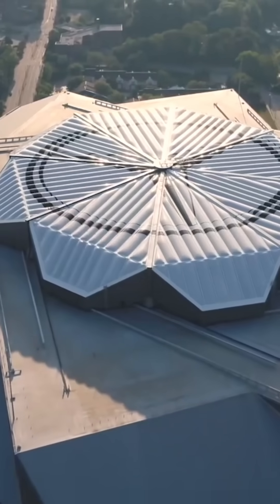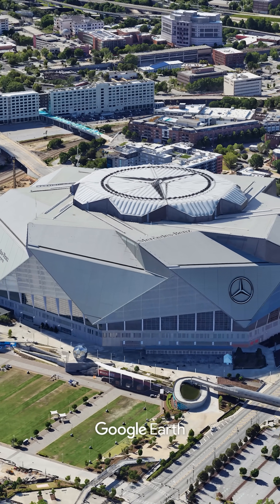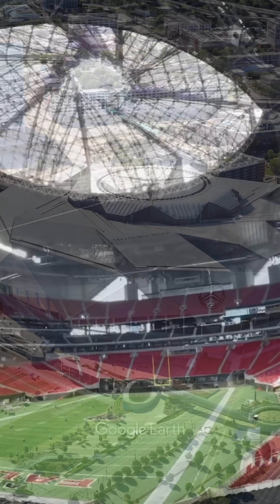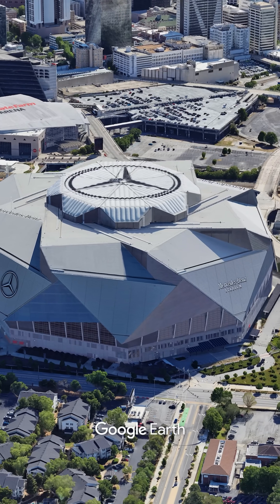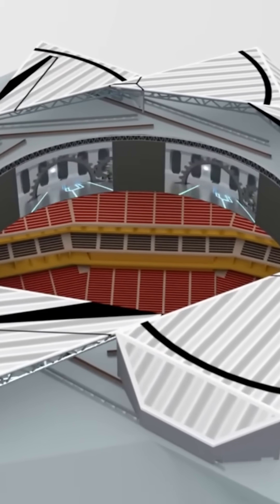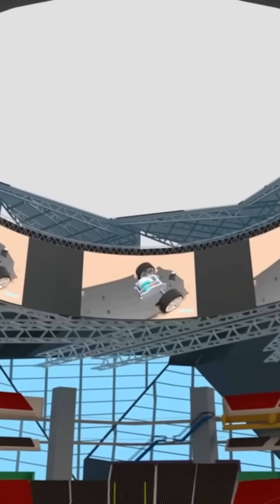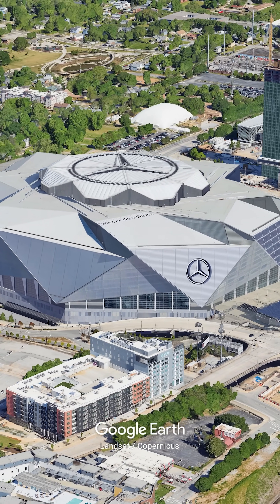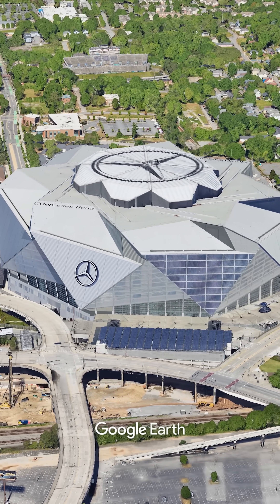Mercedes Benz Stadium: A Modern playground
A look into the engineering and features of the Mercedes-Benz Stadium in Atlanta Georgia.